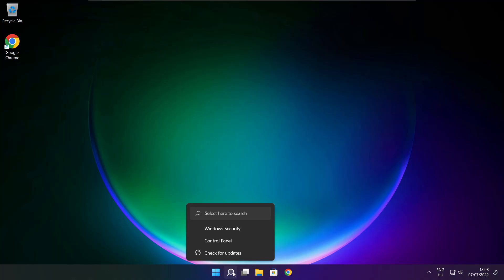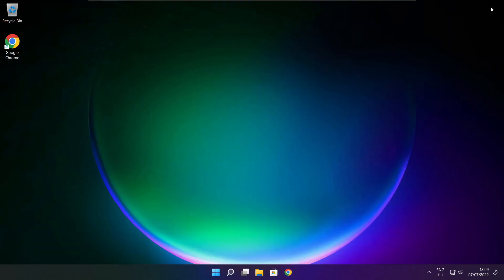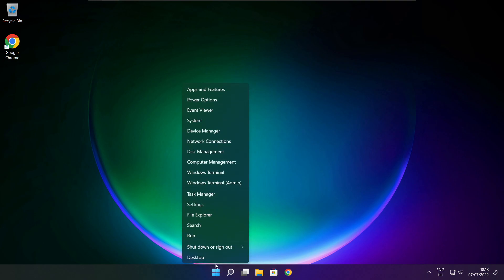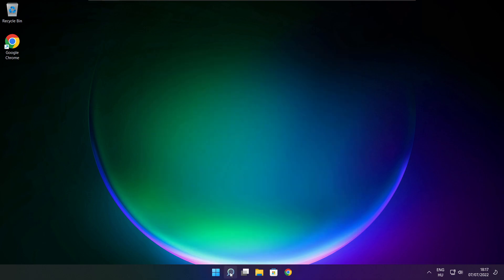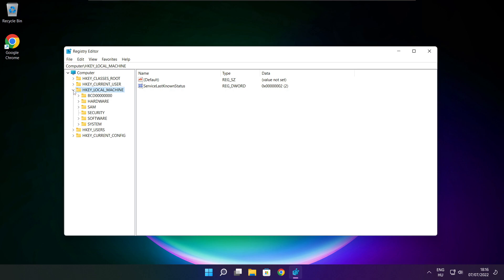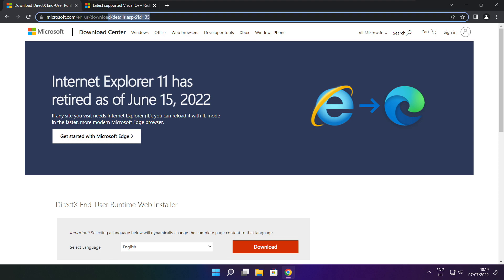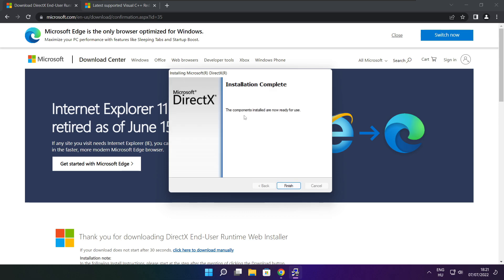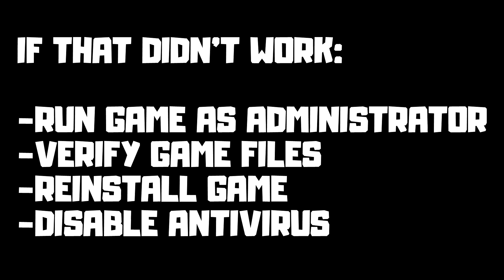How to FIX Fortnite Low FPS Drops | FPS BOOST | CHAPTER 4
In this video I am going to show How to FIX Fortnite Low FPS Drops | FPS BOOST

FIX Fortnite FPS Problems | LOW FPS/FPS DROP/BOOST FPS/OPTIMIZE FPS/STUTTERING ISSUE/IMPROVE FPS/LOW END PC/ULTIMATE FPS INCREASE

🖥️ PC Specs:
CPU: Intel Core i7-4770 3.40GHz
Memory: 16GB HyperX DDR3
HDD: Toshiba 1TB
SSD: Kingston 240GB
Graphics Card: ASUS GeForce RTX 3060 12GB GDDR6
Operating System: Windows 10/11